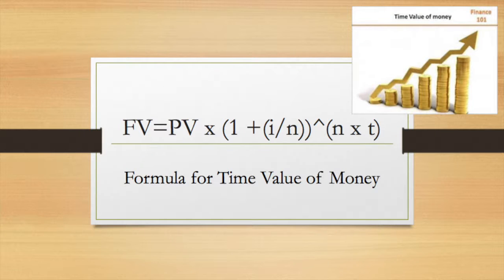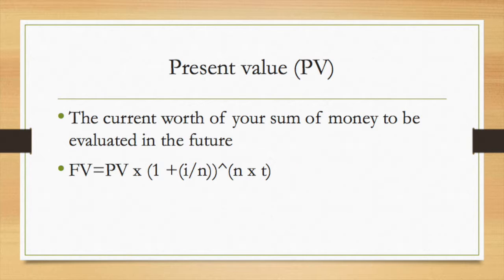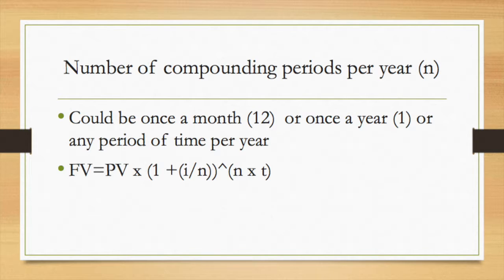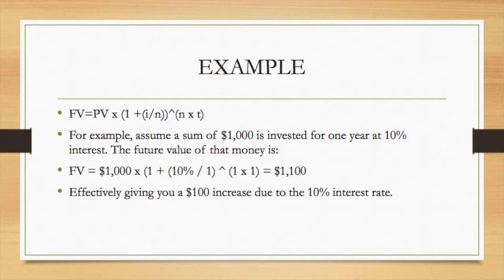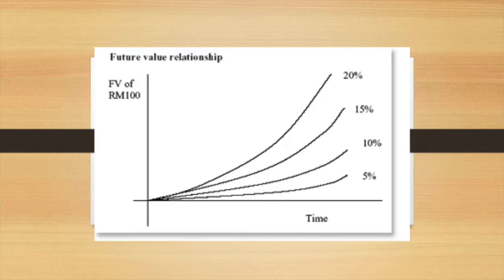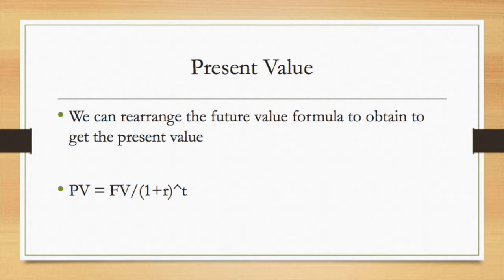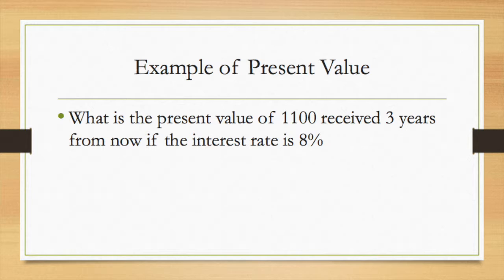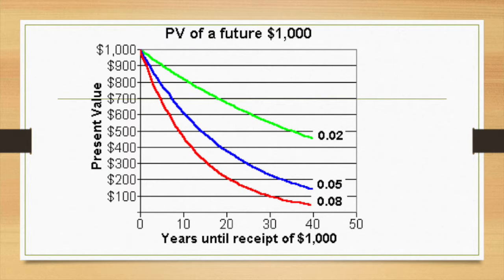Time Value of Money